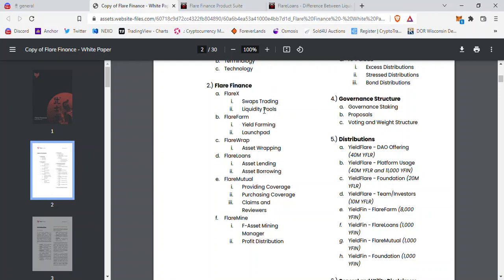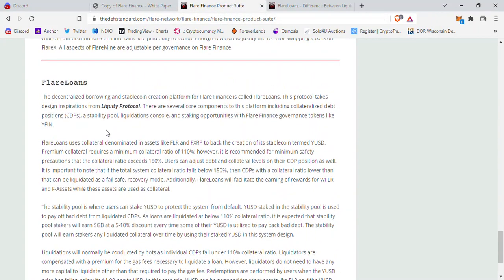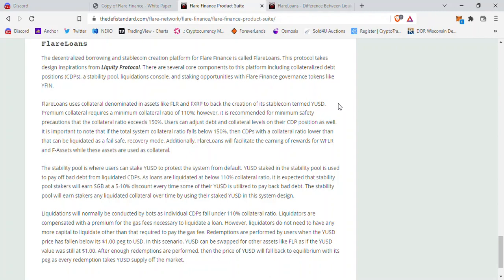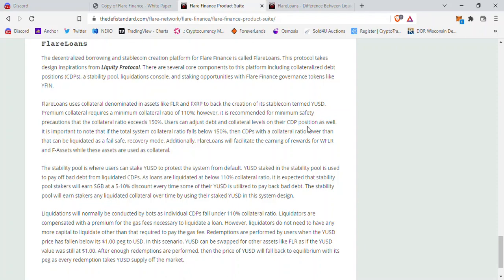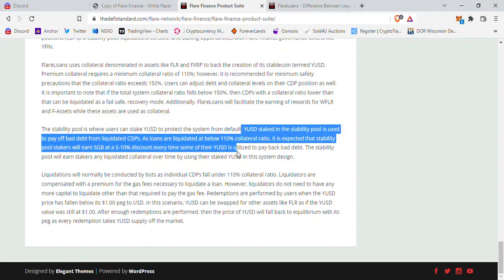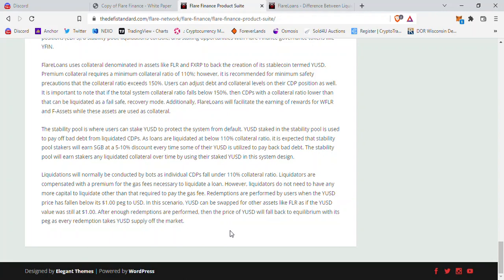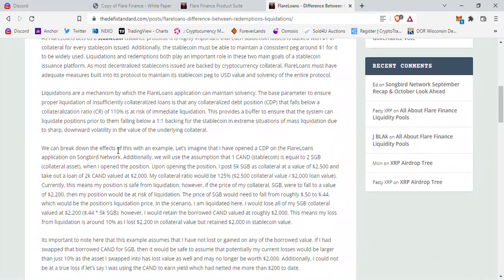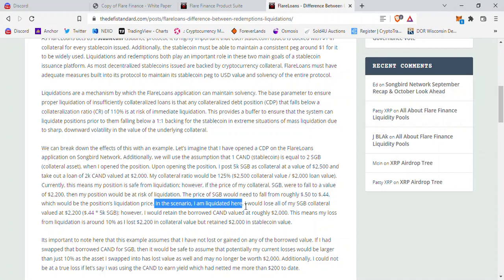Flare Finance Protocols (4/6) | FlareLoans | Easy-to-Understand! | Risks Involved (EXAMPLE)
Nothing in this video or any other video i post is Financial Advice. Nor am i a Financial Advisor. This and any other video i post is for educational and entertainment purposes ONLY!